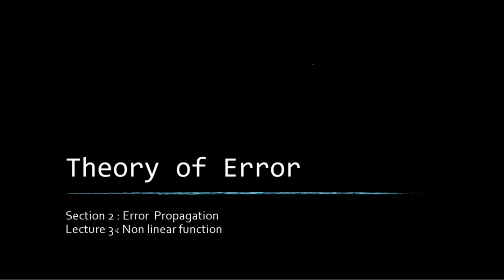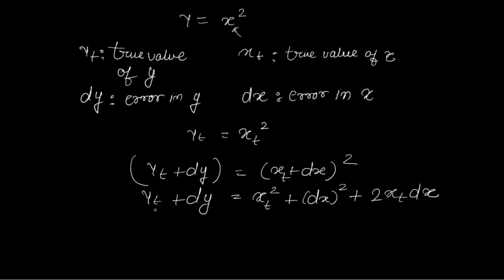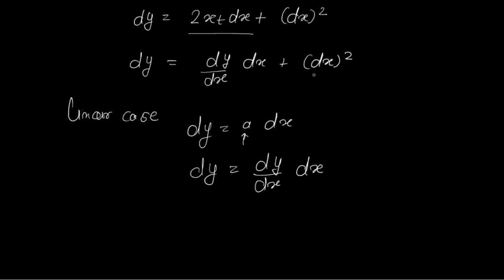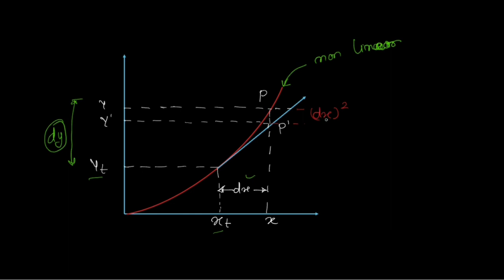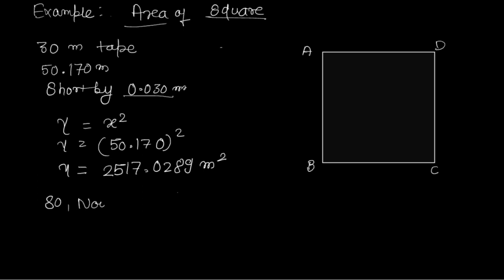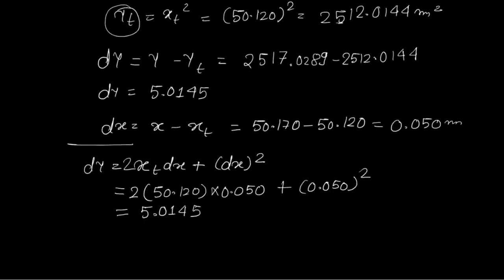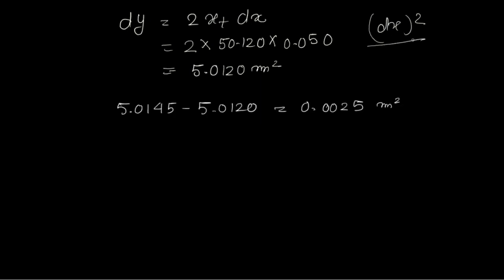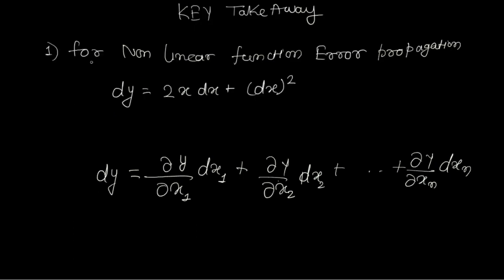Non linear Function